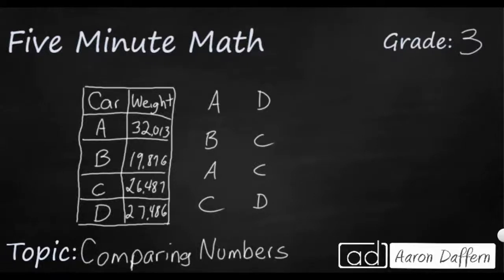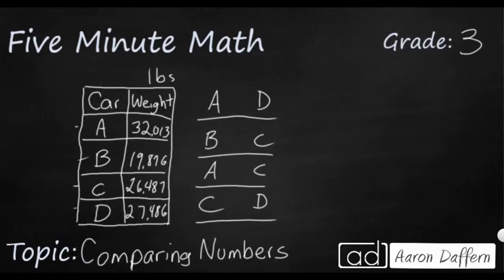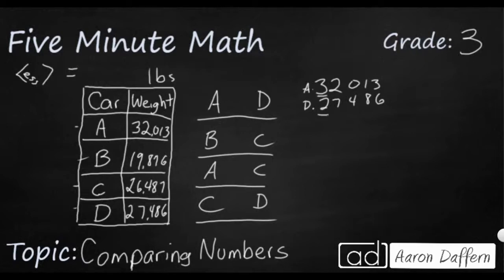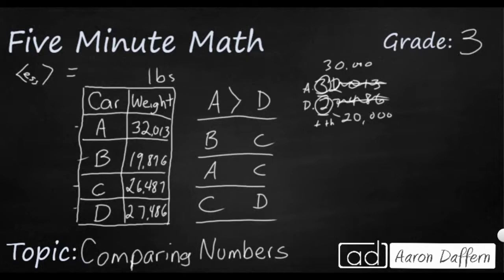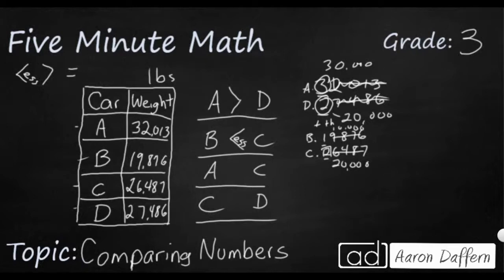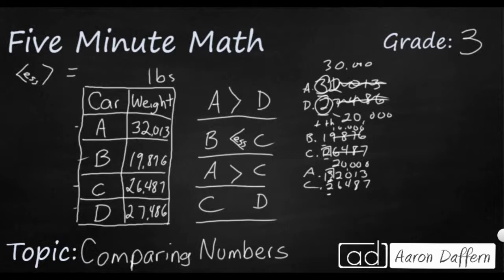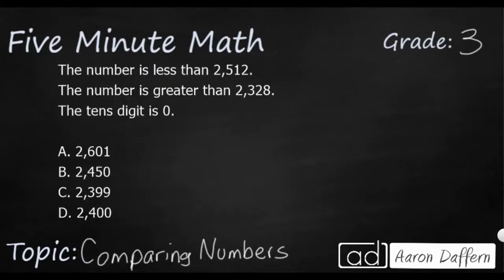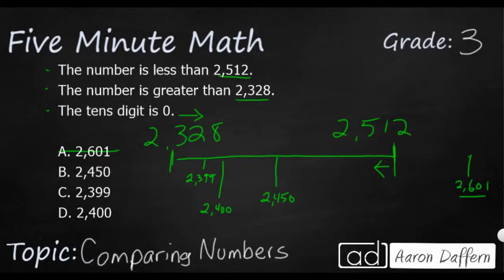3rd Grade Math Comparing Numbers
Learn to compare numbers using place value to determine if a number is greater than, less than, or equal to another number. An example and a practice problem are included in the video.